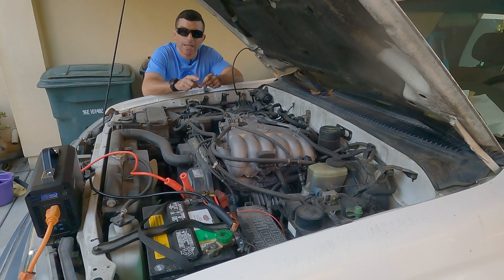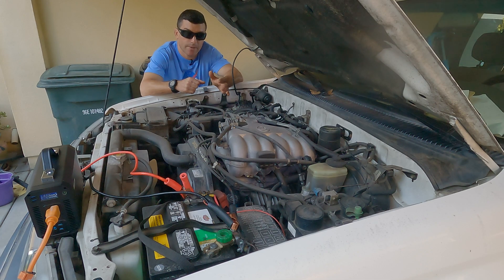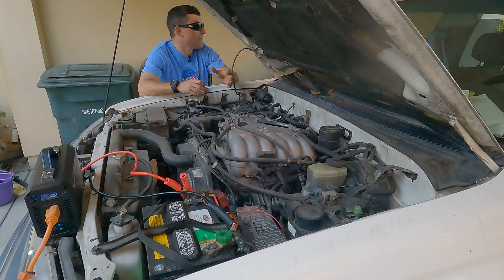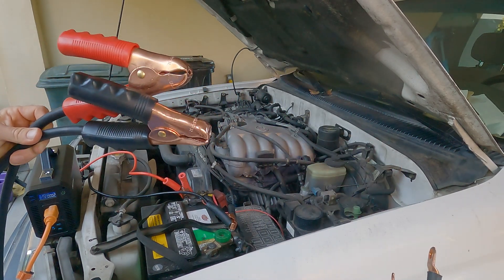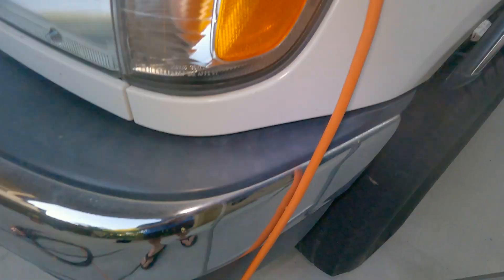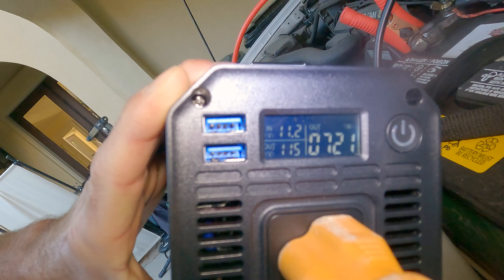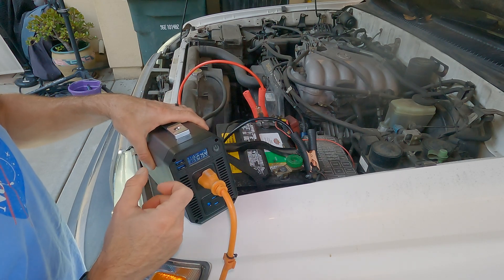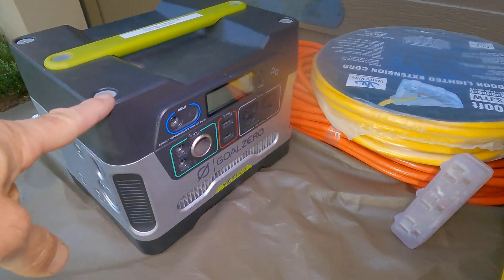HOW TO TURN YOUR CAR INTO A GENERATOR IN 30 SECONDS USING AN INVERTER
Can't afford a gas generator or battery-based power station like a Bluetti or GoalZero? Here's a 3rd option: a high-power inverter that attaches to your car battery to create pure since-wave AC current.

And even if you can afford a conventional gas generator, an inverter is a great thing to have on hand, and provides a few distinct benefits. For example, the gas tank in your car is almost always fresher and in a larger quantity than a portable gas generator's tank is.

Here's a simple demonstration of how to power a rice cooker using an inverter connected to an oldAF Toyota 4Runner.

Here's a link to the inverter generator I am using in the video

If you decide to purchase through this link it doesn't change the price.